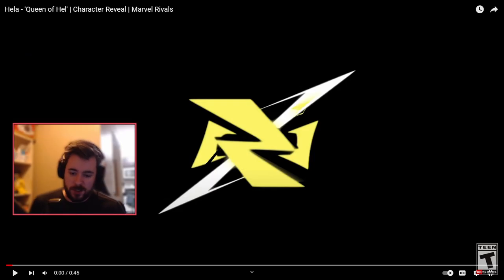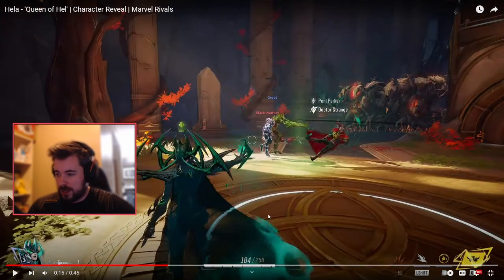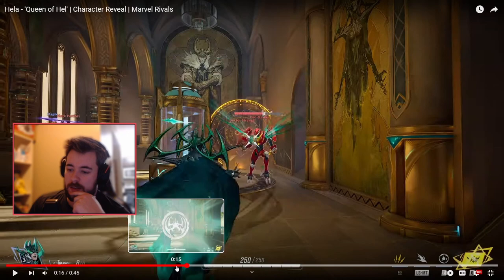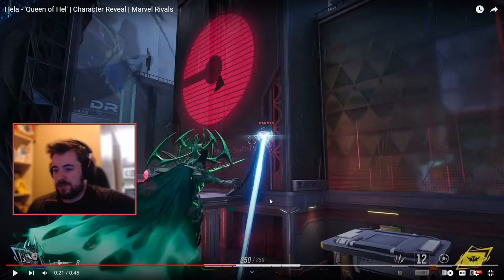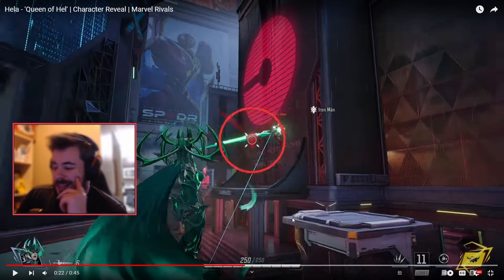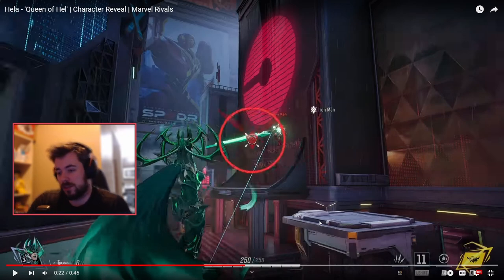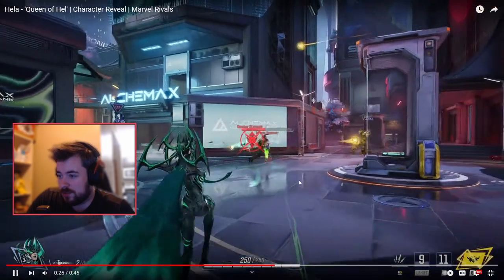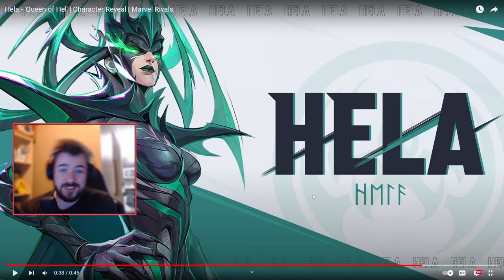Hela Full Character Breakdown…. (Trailer, Moves, Gameplay)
Welcome to our in-depth breakdown of the thrilling Marvel Rivals Hela trailer gameplay! Join us as we dive into every captivating moment, from Hela's formidable abilities to the epic clashes against iconic Marvel characters. Explore the mechanics, strategies, and surprises unveiled in this action-packed trailer. Uncover the mysteries surrounding Hela's powers and how they will influence the game's dynamic battles. Get ready for a detailed exploration of what's in store for Marvel Rivals with the goddess of death herself!

0:00 - Intro
0:11 - Trailer
0:50 - Breakdown